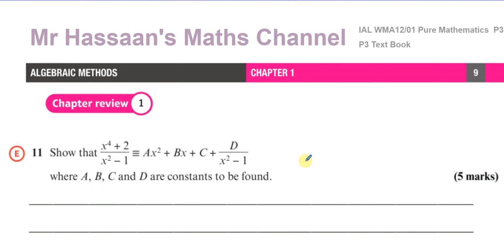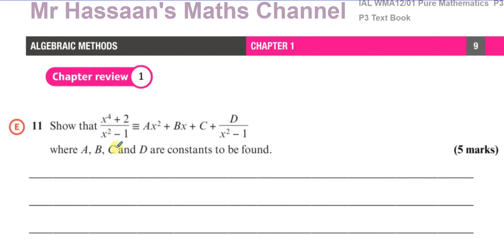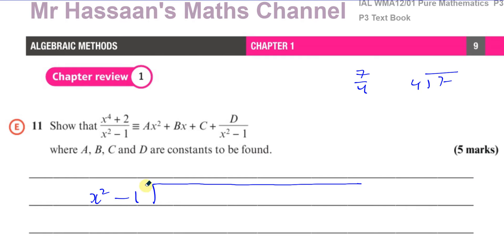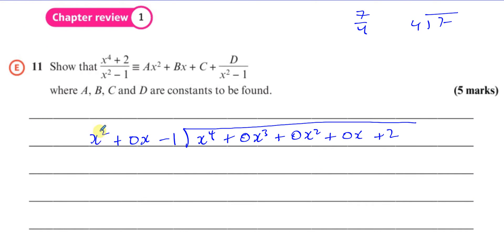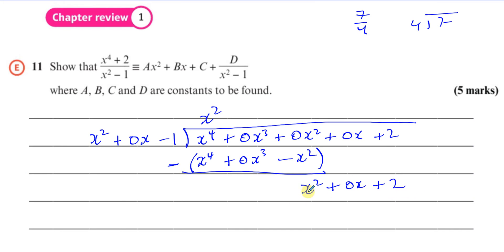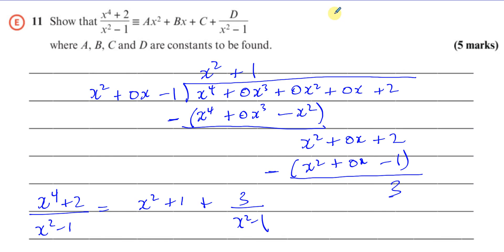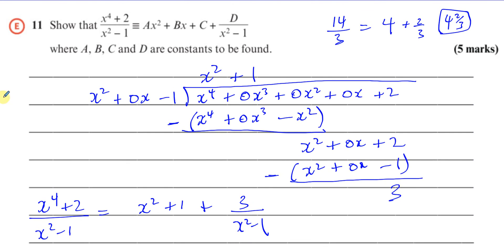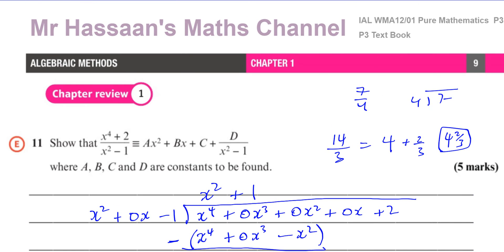A2 (IAL) Pure Mathematics (P3)-Text Book - Chapter Review 1 p9 Q11 Algebraic Fractions